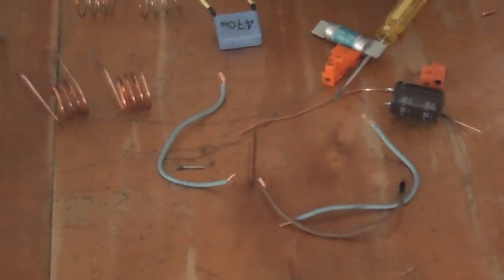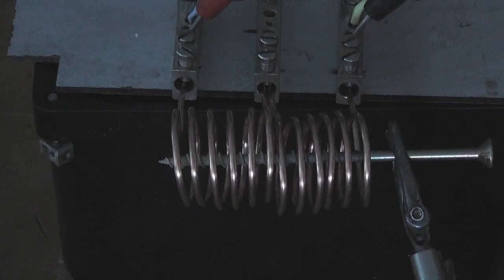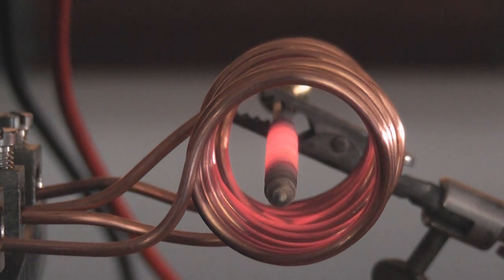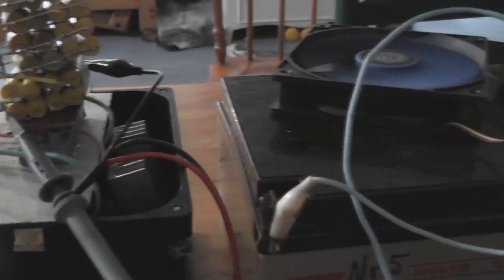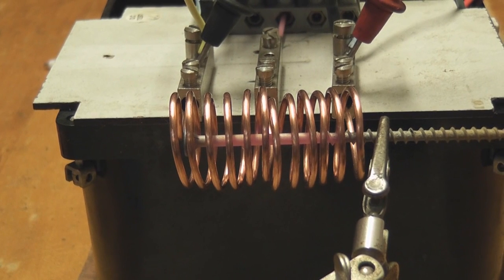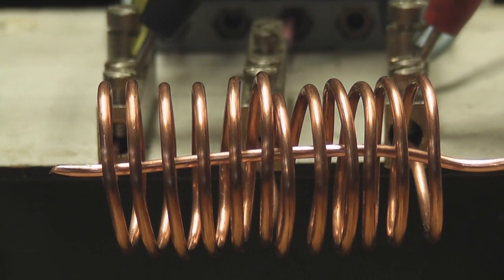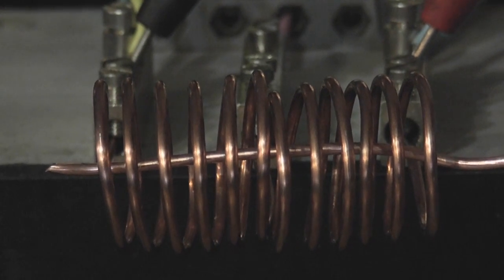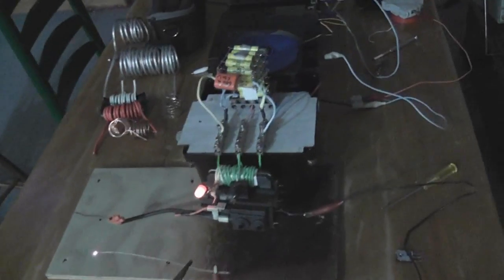ZVS induction heating coil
I made a small induction heating coil with a normal ZVS Mazilla driver.
IRFP260 Mosfets.
Did trial and error with a variety of coils.
At first I used an 5 + 5 to 12 turns  isolating transformer which didn't work at all, then decided to wire a 4 + 4 direct coil onto the ZVS which worked well but very rapid heating of the mosfets.
A 6 + 6 coil works pretty well.
Copper work coil made of 2.5 mm² Ø solid wire.
A normal square headed screw heats up to curie point in about 10 seconds.
 ( 4mm² Ø )
The heating on the work piece starts from the center point of the coils and goes to the outer ends.
Interesting to note is that a thicker piece of iron yields a larger current in the driver circuit.
The 6 mil² steel rod destroyed one 10 Amp and a 16 Amp HRC fuse and one of the IRFP260 mosfets.
The latter was replaced with an IRFP250 and works well.
The voltage cross the driver is about 1 Volts with a 5 + 5 heating coil and about 50 Volts with a 5 + 5 drive ( 1mm² ) coil into the TV flyback transformer.

Operating frequency is about 100 kHz.

TV flybacks do output very High Voltages, and have to isolated and shorted out,  to discharge the internal Capacitor to prevent an electric shock.

A bit more R & D is needed to improve the design, but for the time being I am pleased with the results for now.